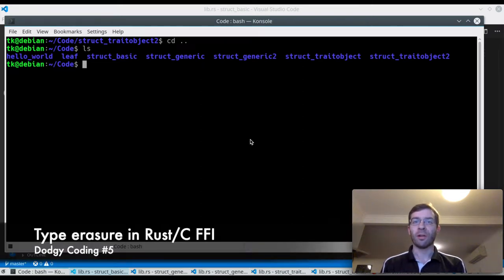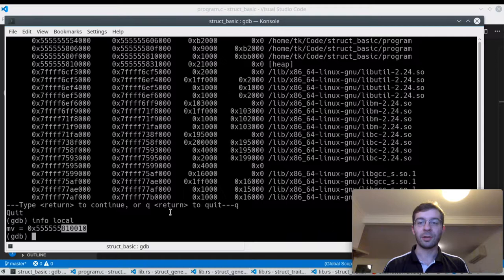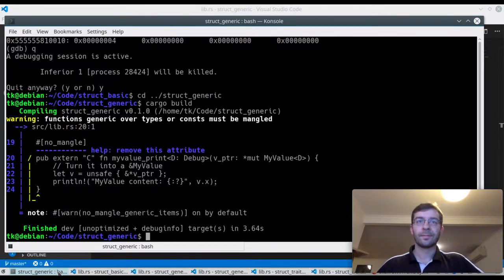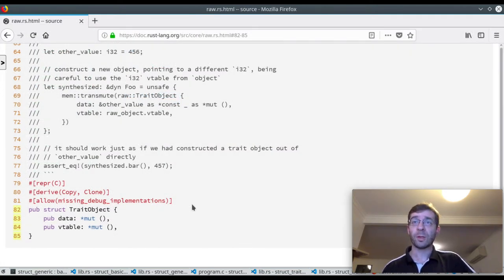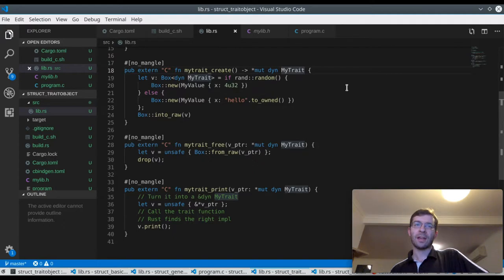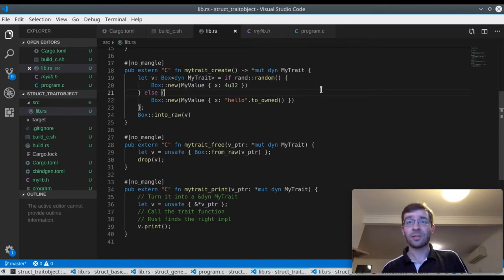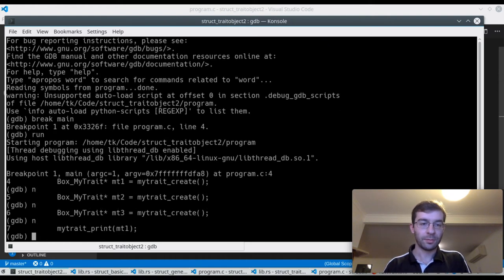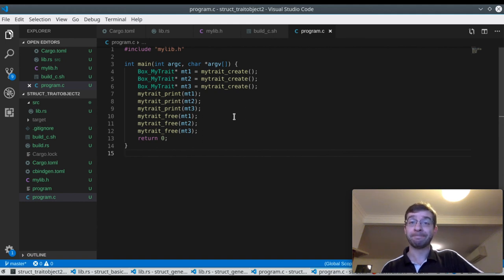Type erasure in Rust C/FFI — structs, generics, trait objects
Exploring how to create data structures that are owned by C and pass pointers back to Rust to operate on them. This is easy for a basic struct but when you introduce generics or traits, things get interesting.

Content warning: inadvisable C code.